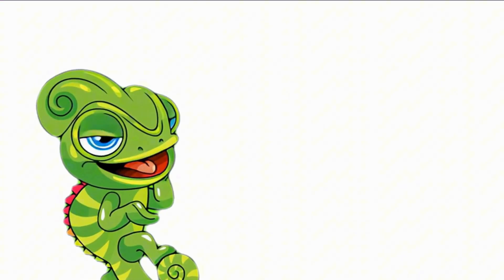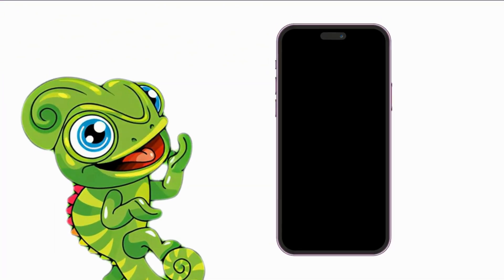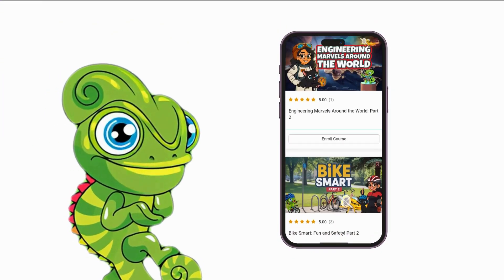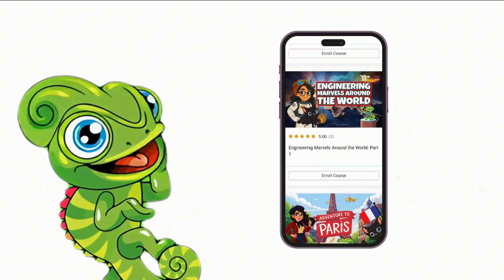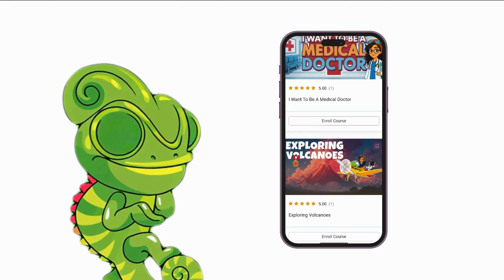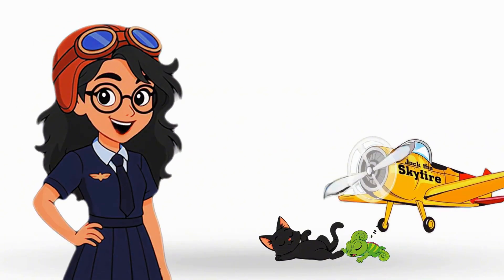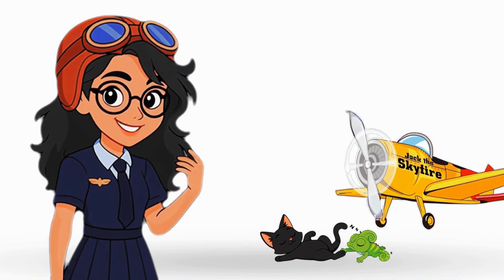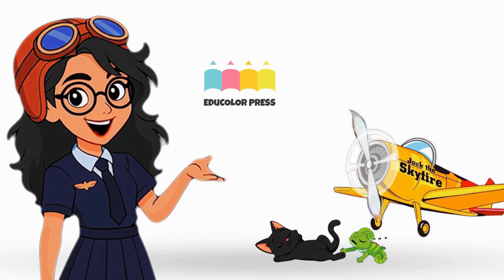How Computers Think | Discovery Lab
💡 Ever wonder what’s going on inside your computer’s brain?
Join Ava Wingfield on a digital adventure to see how computers follow instructions, make choices, and solve problems — just like us!
👾 Let’s crack the code together!